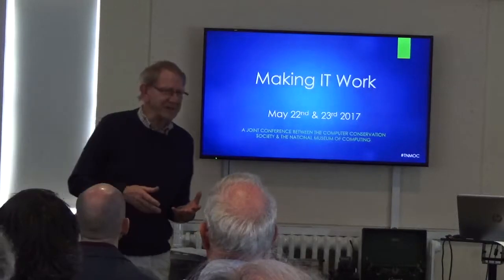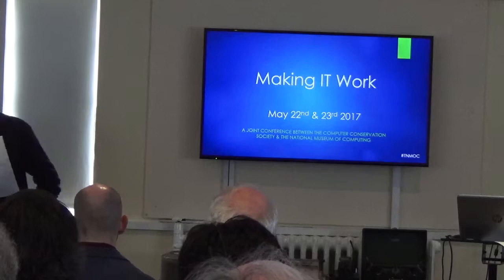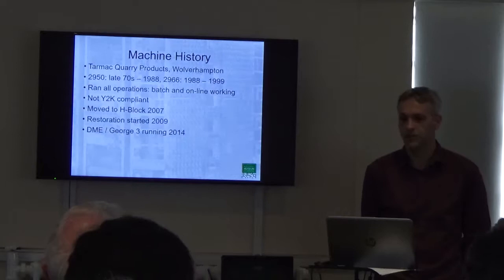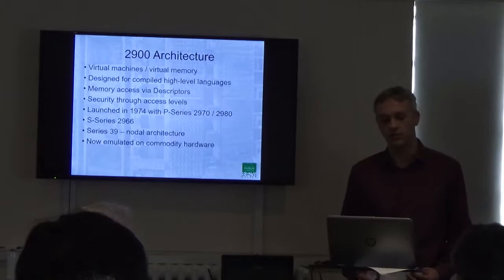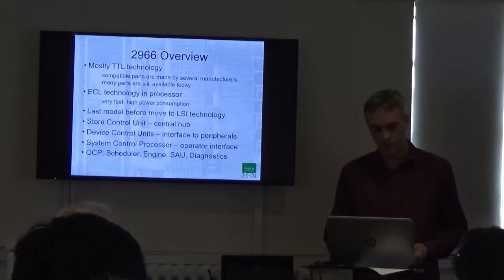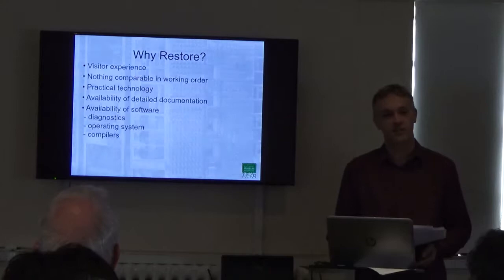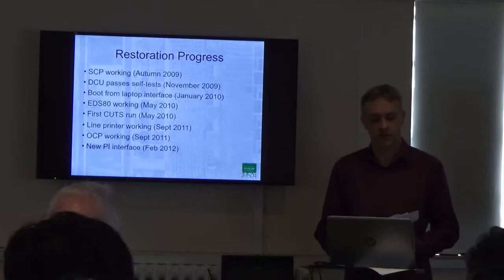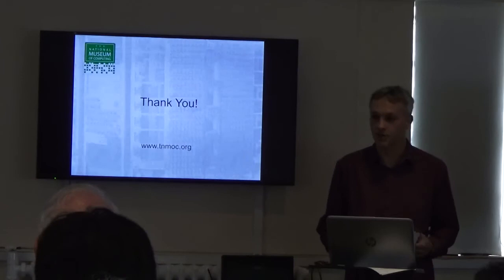Making IT Work Intro to Day 2 - ICL 2906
Martin Campbell-Kelly introduces Day 2 at TMNOC and Delwyn Holroyd describes the 2906 project.